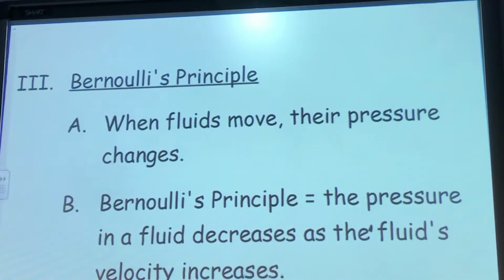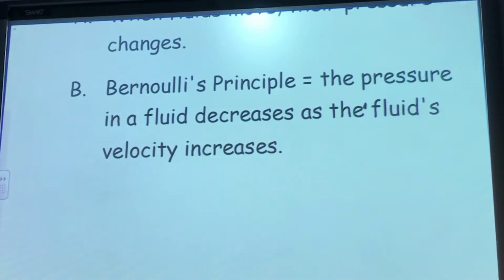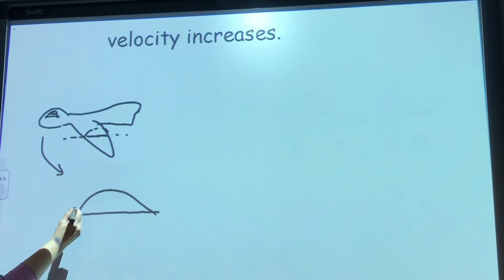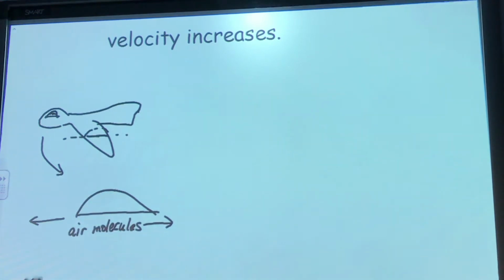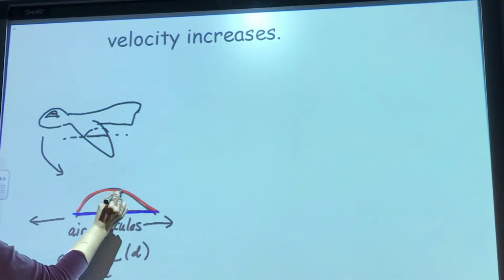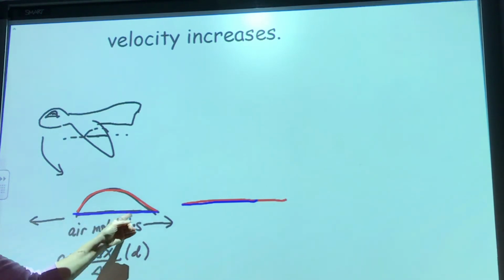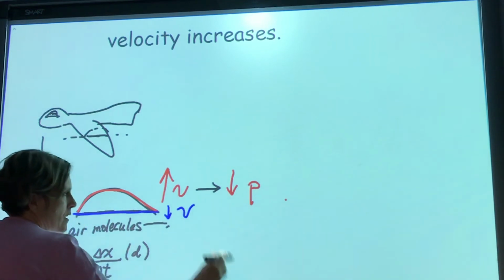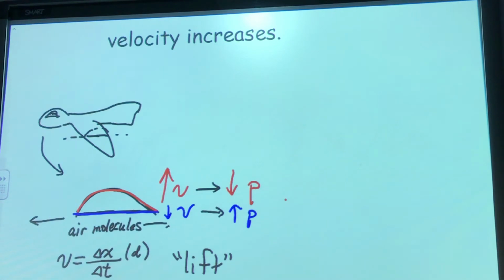Physics Chapter 8 Part 7